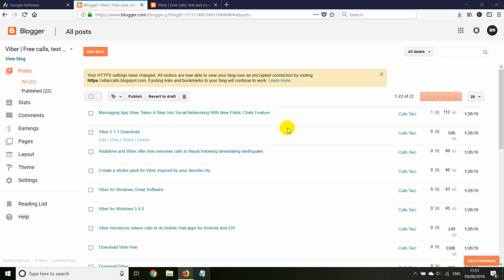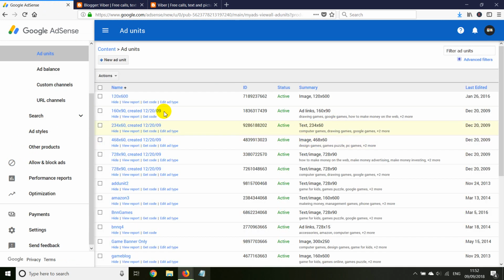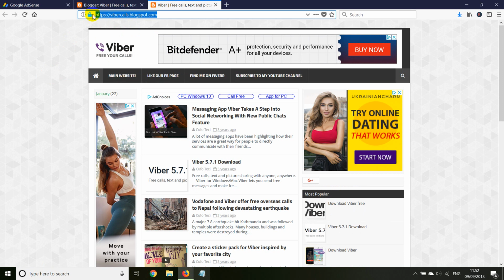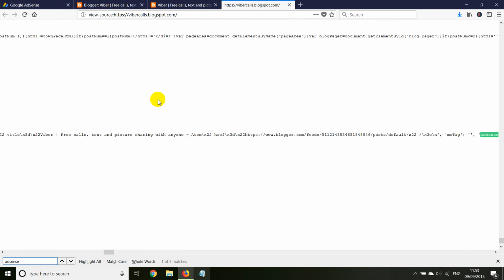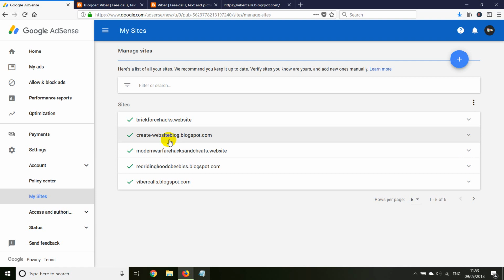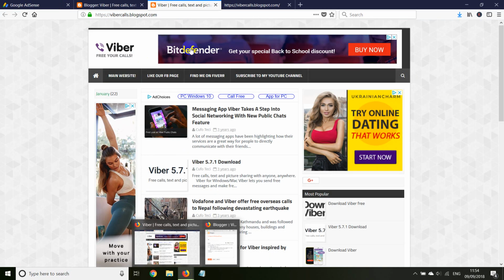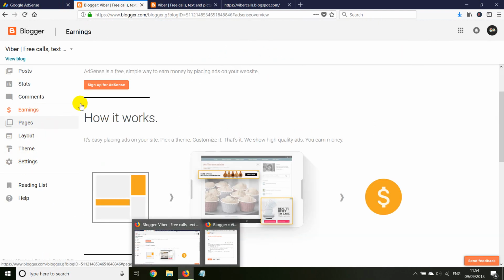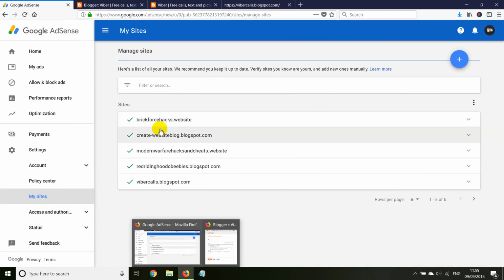Adsense ADS Showing Blank in My Blogger Blog - Solution-Fixed Step by Step Video Tutorial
, OxKos - Place to Find Small Task Work & Earn or Offer a micro job - Micro Job Market for Freelance Workers Drive traffic to your website or Sell Services, You can sell nearly anything in our website starting from ebooks,files,themes,templates ect... If you enjoyed this video, please click LIKE, SHARE and SUBSCRIBE! PlayList: ▶ WEBSITE DESIGN VIDEO TUTORIALS in ENGLISH ☛ ヅ MAKE MONEY WITH -CPA NETWORKS - ENGLISH VIDEO TUTORIALS ☚ 💲 ◌ how to drive Traffic to your WEBSITE - ENGLISH video TUTORIALS 💰 ≧◉◡◉≦ ⚫ Other video TUTORIALS in ENGLISH mix Videos ⚫ ≧◉◡◉≦ 👉 💰 MAKE MONEY WITH ADS - ENGLISH VIDEO TUTORIALS FB FanPage Visit our YouTube Channel Please also don't forget to SUBSCRIBE,Share and Likes our Videos it will help you and others learn more about Internet Marketing and Web Design.